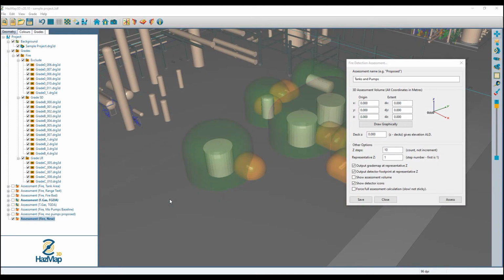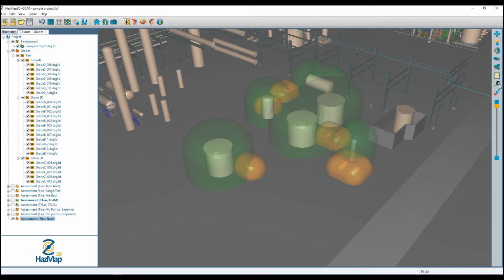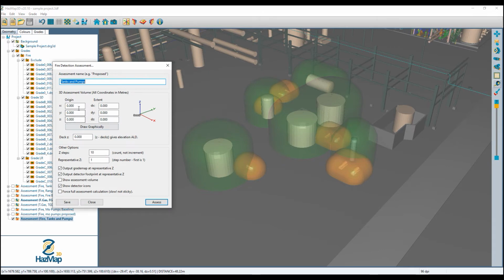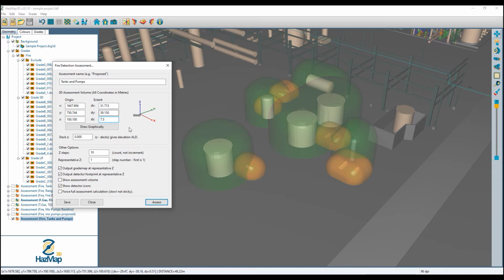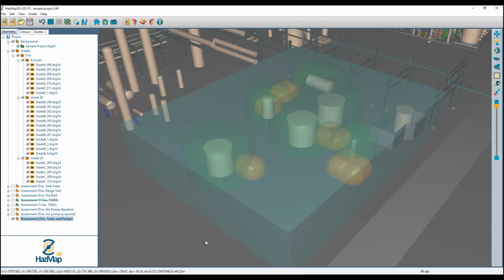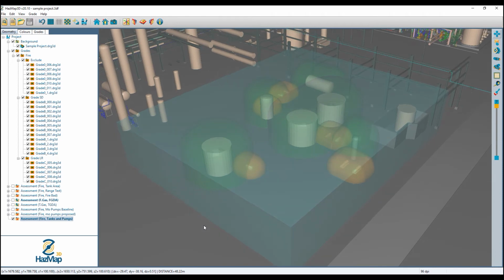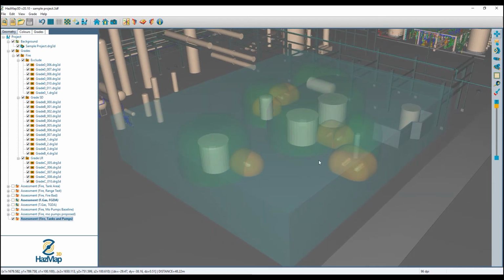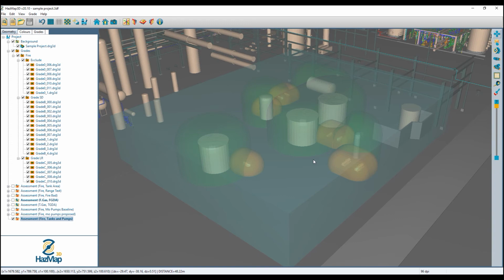HazMap3D - Flame Detection Mapping - Defining Assessment Volumes in Detail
A more in-depth discussion of how to define assessment volumes and methods other than the "Draw Graphically" tool.